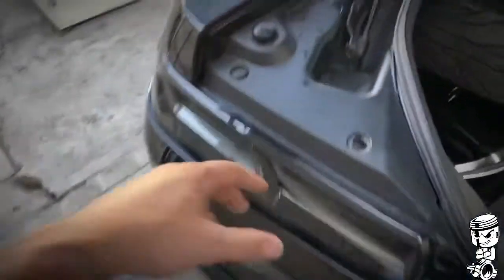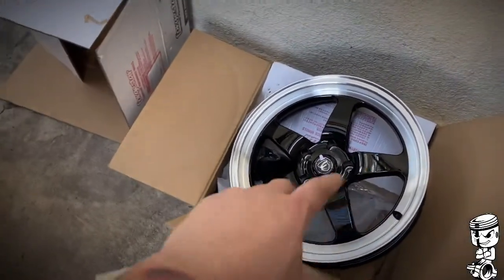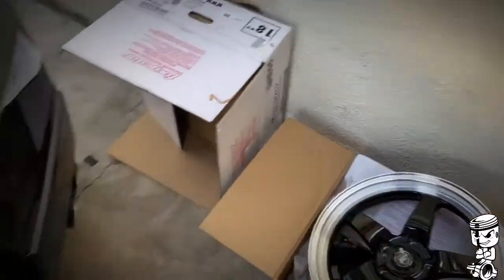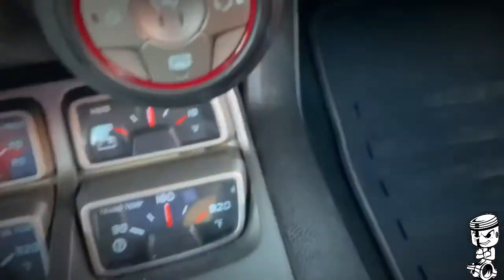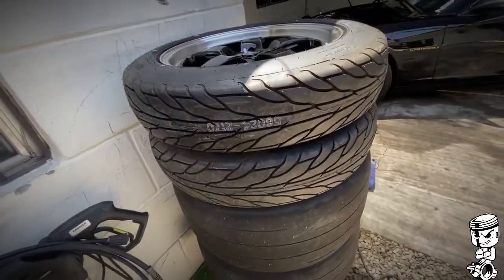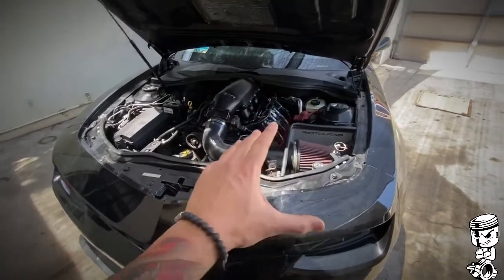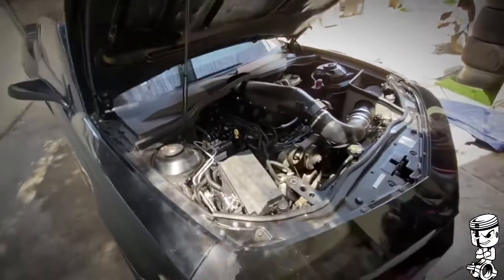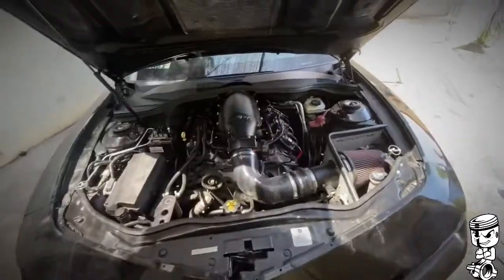Testing my new Transmission, Rear Alignment and Skinnies!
Few Things happened on this video lol so i needed a rear alignment after new BMR rear suspension, needed to mount the front skinnies and test the new trans while at it 🏁